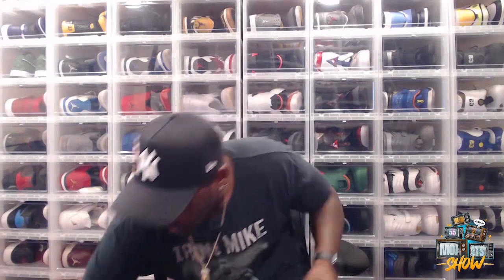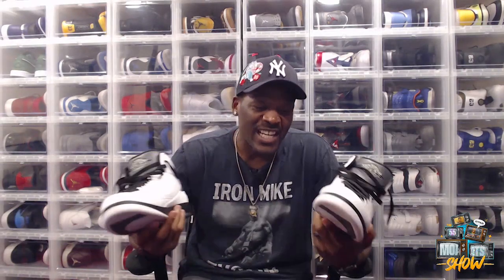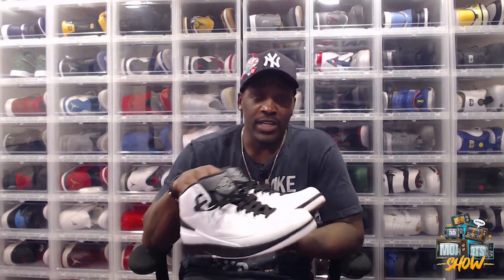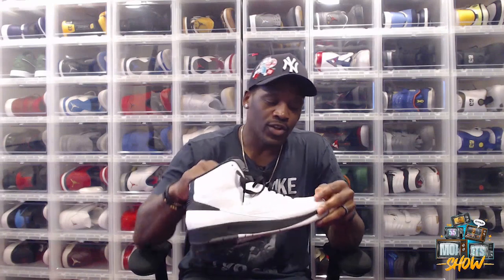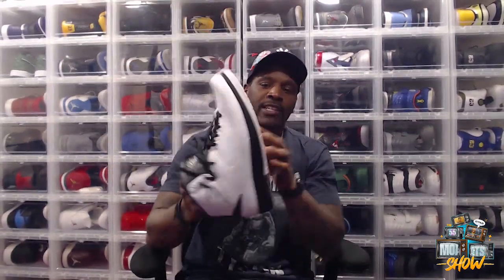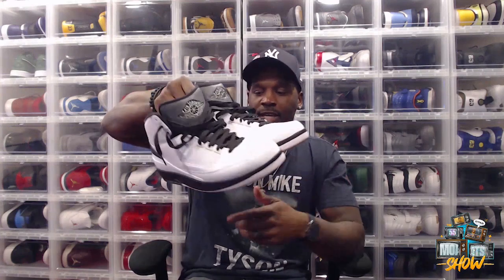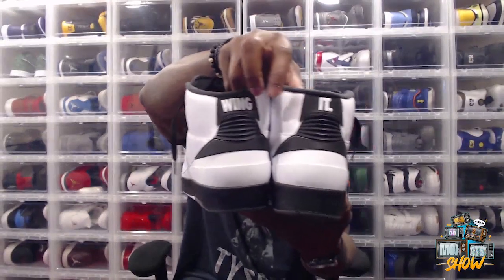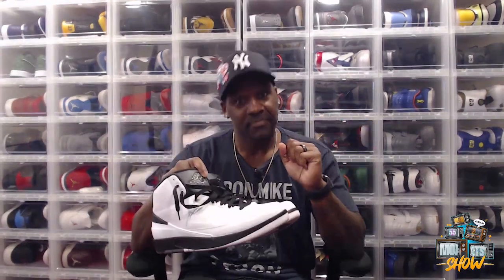Where Do The Air Jordan 2 Retro "Wing it" Sneakers Rank Among Jordan 2s?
Retired NFL player, Arthur Moats, talks about his Air Jordan 2 "Wing It" sneakers!